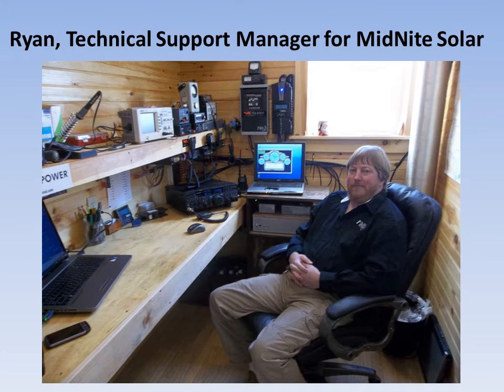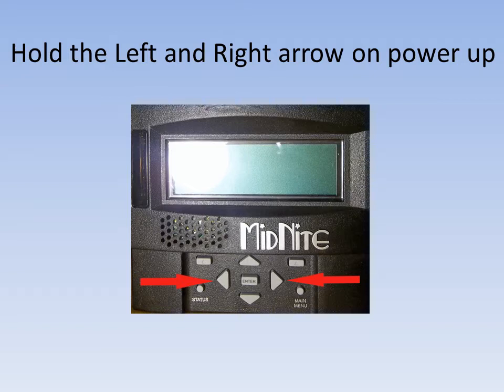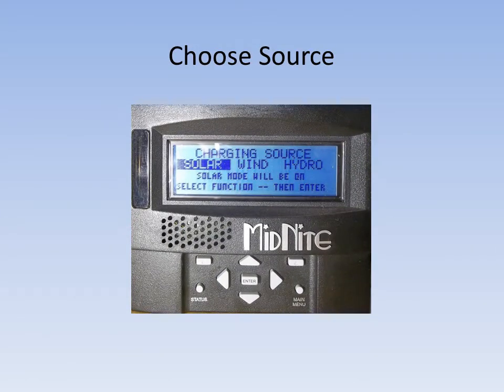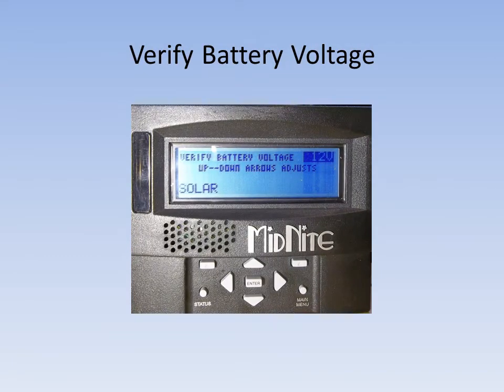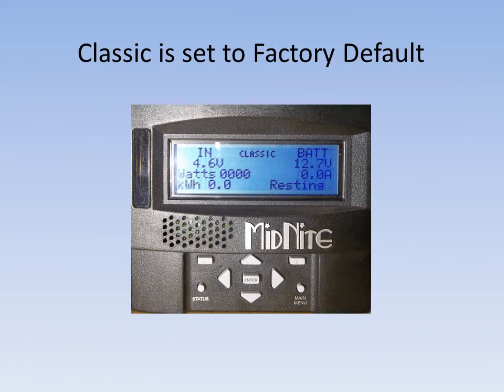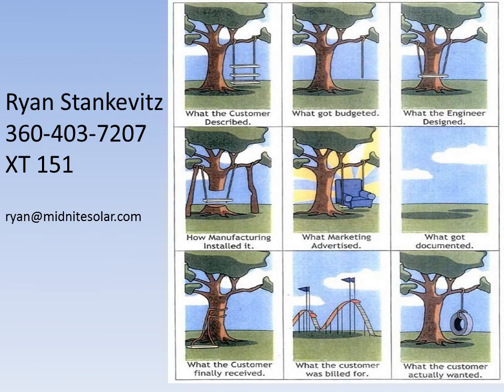Restoring Classic Factory Defaults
MidNite Solar - Restoring Classic Factory Defaults